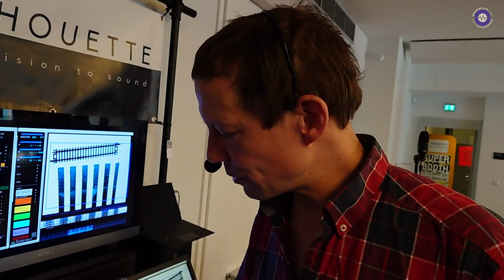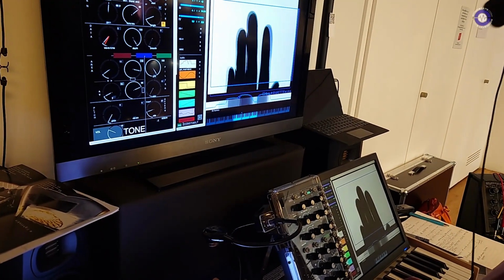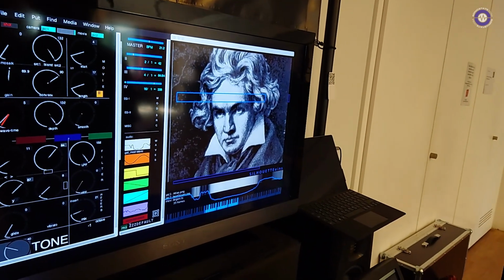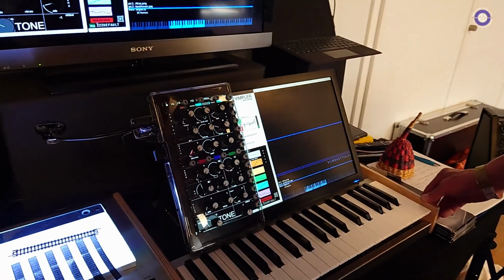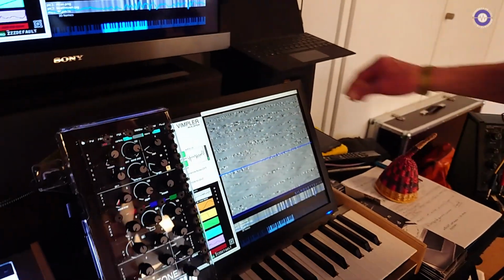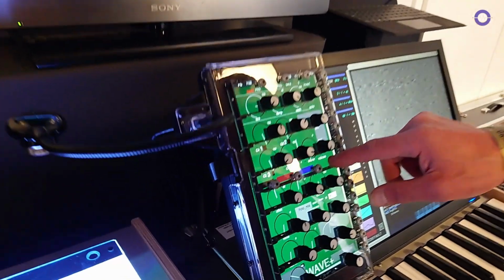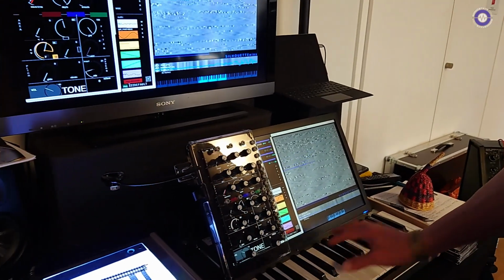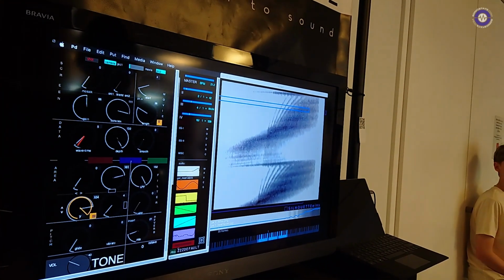Superbooth 2023 Silhouette - Visual Synthesiser Now With Audio To Visual Sampling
At Superbooth 2023, Sonicstate spoke to Pit from Silhouette about their eponymous synthesizer. Silhouette transforms grayscale data from your hand movements in front of the camera directly into audio waveforms. The blue rectangle represents the area where the grayscale data is sampled and transformed into audio. By changing the area and modulating the visual, interesting sounds and loops can be created. One unique feature of Silhouette is that it can load picture files to create interesting audio effects.

This year, Silhouette has a new feature that allows audio samples to be translated into visuals, which can then be used as a source for audio. Pit demonstrated this by sampling his old Korg MS20 audio and translating it into a visual file, which he then used to create new waveforms. Although the translation is not one-to-one, the errors that occur during translation serve as a source for creativity. Pit plans to implement this feature into the Silhouette synthesizer and close the circle from visual to audio and back.

Silhouette Visual Synthesizer Price: 3,900 Euros